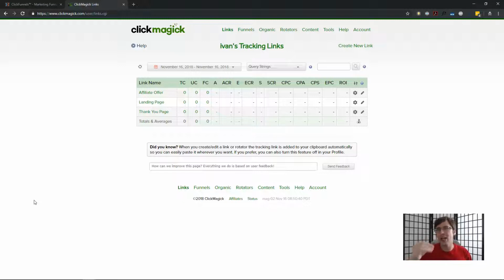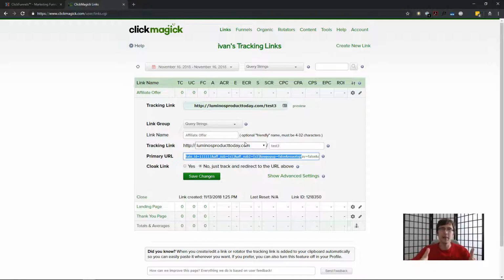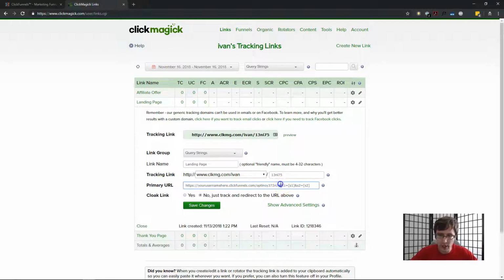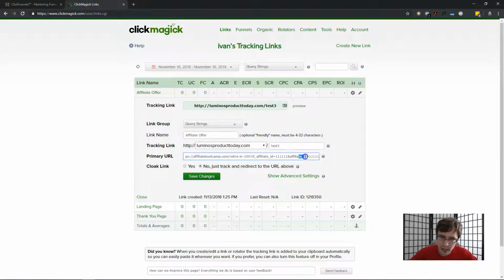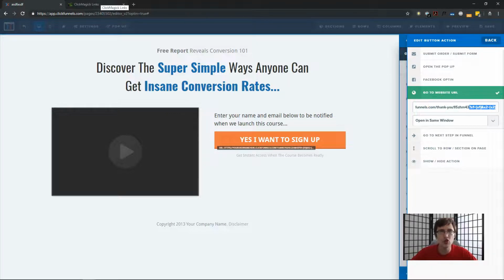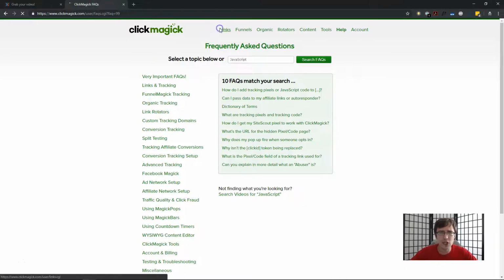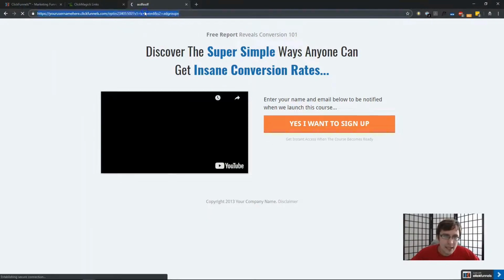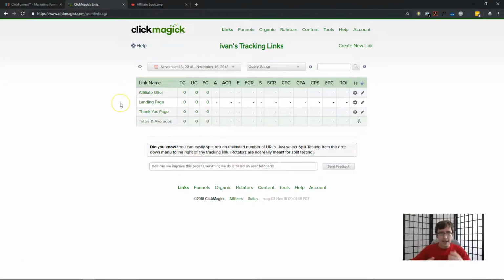ClickMagick: How to Pass Query Strings to Track Conversions on the Back-End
If you want to try out ClickMagick or learn more, feel free to check out their free 14-day trial with my link:

Hey all!

In this video, I show you how to pass through query strings from your initial landing page to the last page of your funnel.

This is useful because sometimes if you are promoting products like those on MaxBounty or ClickBank, you may want to see the results inside of their network as well, especially if they don't allow you to track sales via tracking pixels or postback URLs.

In this case, I use the ClickFunnels affiliate program as an example because they don't allow you to track sales via postback URLs or pixels, but they do contain a report you can download to see who signed up for an account and therefore is a 'conversion' to you.

If you haven't checked out my previous videos on passing through click-IDs and such, I would recommend you do to get accustomed to what we are doing, since the process here is basically the same.

Essentially, when people click on your tracking link for your landing page, it will usually come with some additional tokens, such as the {keyword} token if using a search network if you have added them to your tracking link that people click on.

That Sub-ID would then be stored under that click in ClickMagick.

The issue is that this Sub-ID would only be stored here and nowhere else - so if the user then goes from your landing page to the ClickFunnels affiliate sales page, your ClickFunnels report will not show you where the conversion came from.

So what we need to do here is to add query strings to our links so that this very same Sub-ID gets passed through successfully from page to page until it reaches that ClickFunnels sales page.

To do that, all you need to do is simply add the following query string to the end of all of your pages that you own IF there is no query string already present:

?s1=[s1]&s2=[s2]

and so on - you can add up to 5 Sub-IDs, but ClickFunnels only uses 2, so there is no point using more than that unless you want to see the data inside of ClickMagick only, in which case you don't even need to pass through these query strings.

If there is ALREADY a query string present in your URLs, then just make the query string like this:

&s1=[s1]&s2=[s2]

using the amersand symbol rather than the question mark.

For ClickFunnels, it is something like 'aff_sub=', so just write the [s1] token to the end of it since that's what you pass through.

That is pretty much on the ClickMagick end.

Now we have to go to our funnel pages and make the changes there.

First off, make sure that you add the Javascript code as shown in the video to all the pages you control. This is to ensure that the Sub-ID gets passed through - otherwise it will not.

You can find the account by just typing in 'Javascript' into the ClickMagick FAQ and opening the 2nd FAQ you find and copying the link they gave you.

Then, just make sure to send people to the next page but include the query strings in the URL.

So on the thank you page URL, make sure you have the correct query string added as shown up above.

If you want to use a tracking link instead, then make sure to add '/[s1]/[s2]' to the end of your tracking link.

Note that this link will not work by itself - it will only work if you are passing down the Sub-ID.

Now that you have done this, the setup is complete - all you need to do now is to check your work and ensure that the Sub-IDs are being passed through successfully.

Your specific case may be different and you may not use ClickFunnels/GetResponse/ClickMagick, but what I show here is the correct way to pass through query strings, so the idea will be the same regardless of what you use.

That's it!